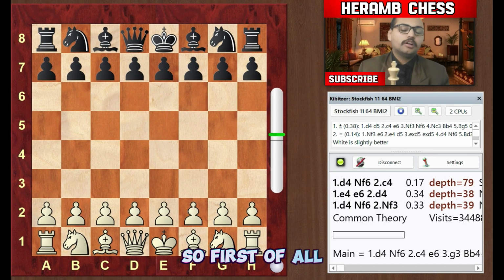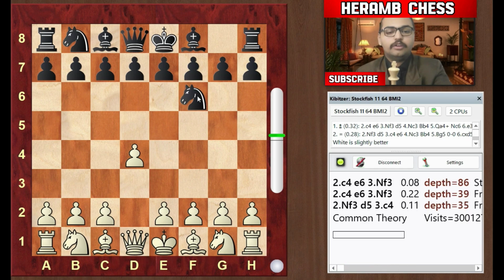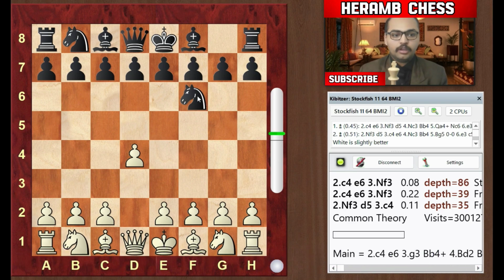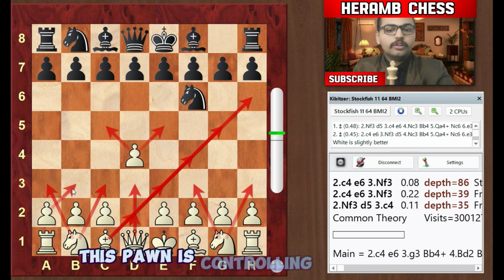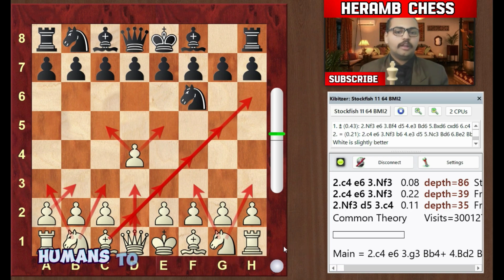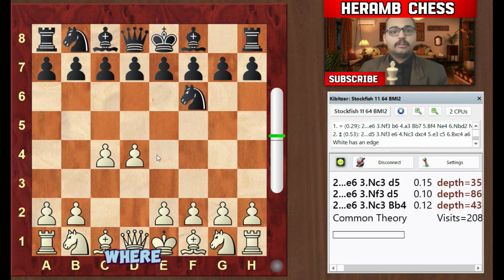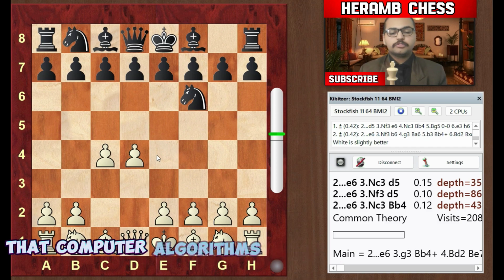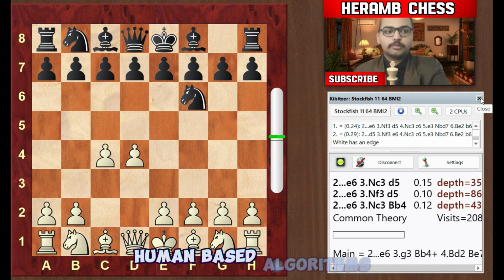Computer Chess Algorithms VS Human Chess Algorithms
Most people think that chess algorithms is all about using computers to find the best move.

However using computers or chess engines is not permitted in REAL Chess Tournaments,Chess.com,Lichess or any other forms of competitive chess

So whats the solution.

Click the below links to follow me on all social media channels